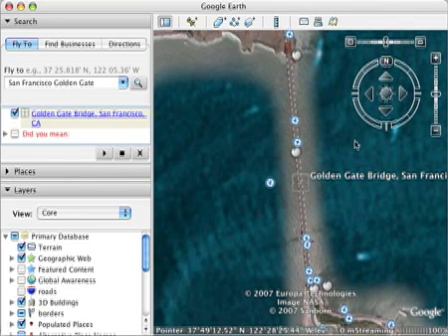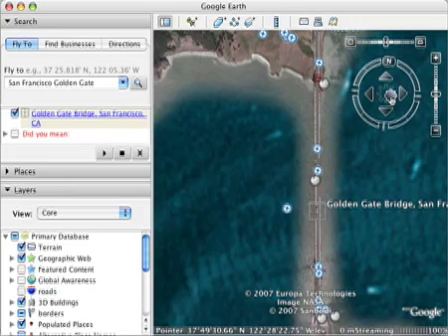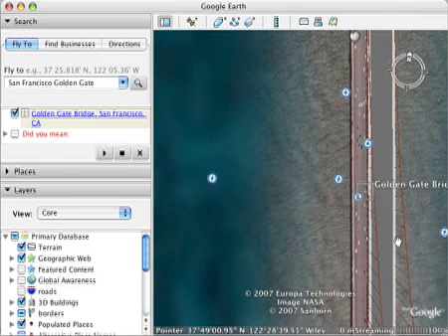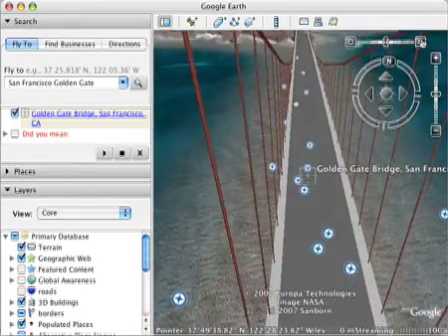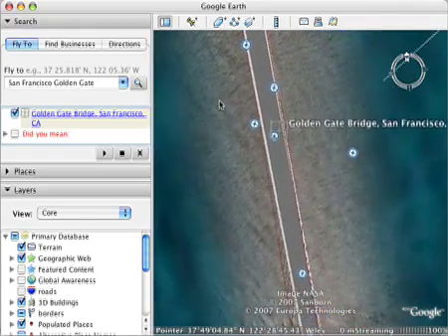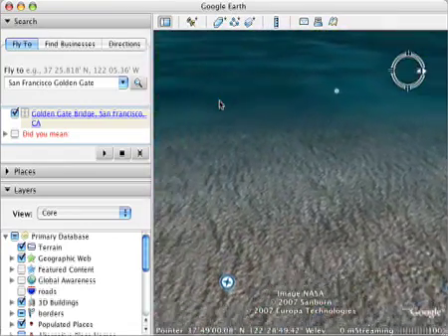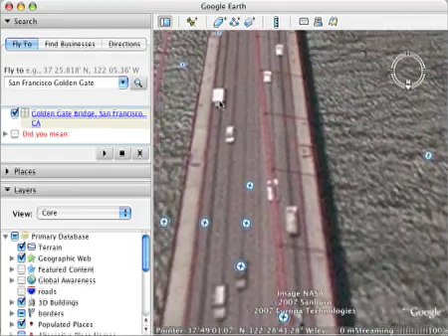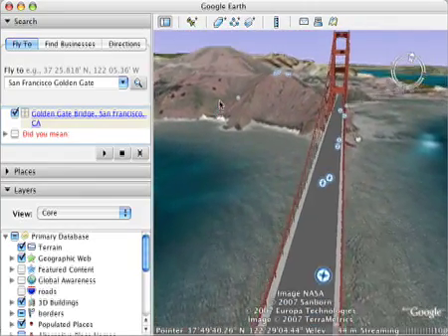3Dconnexion SpaceNavigator: First Look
This lil' knob makes it easier to move through Google Earth and other 3D apps.